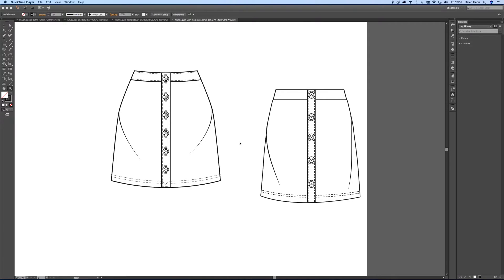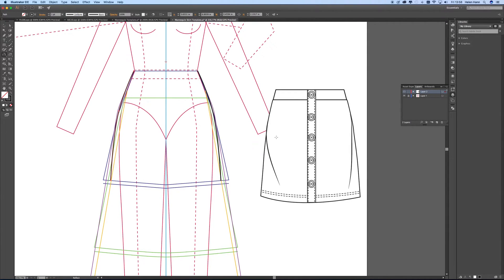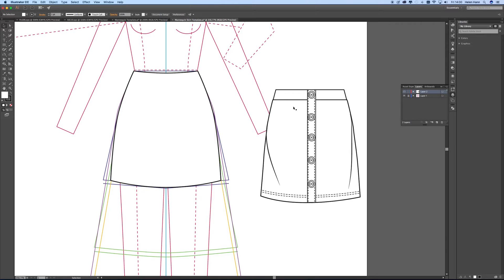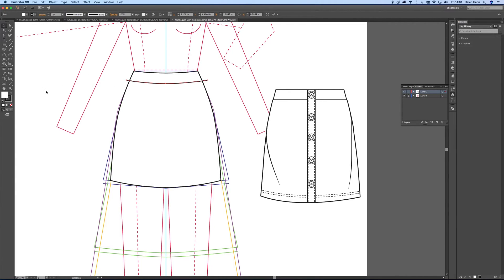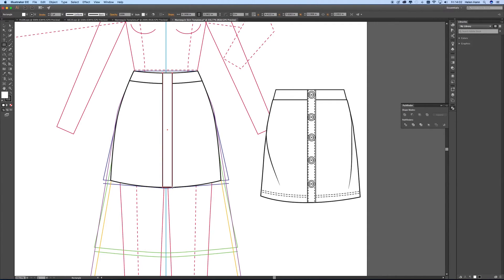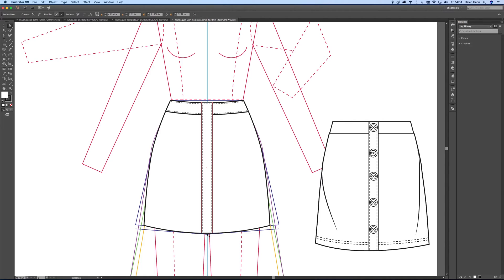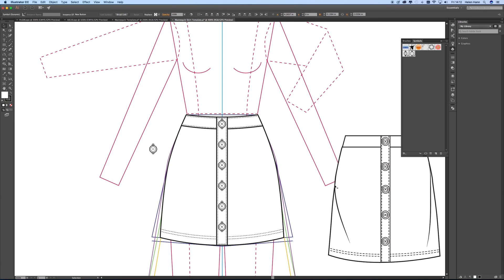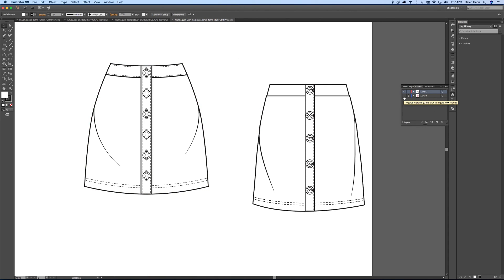Drawing a Button Down Skirt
Drawing a technical flat of a skirt using Adobe Illustrator